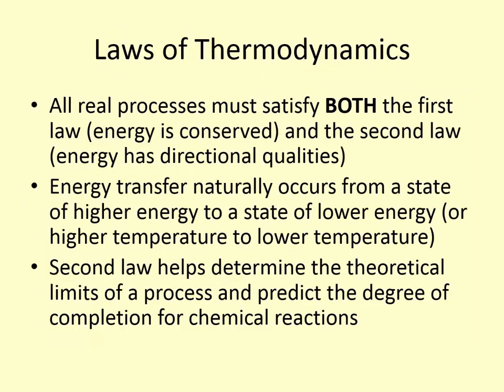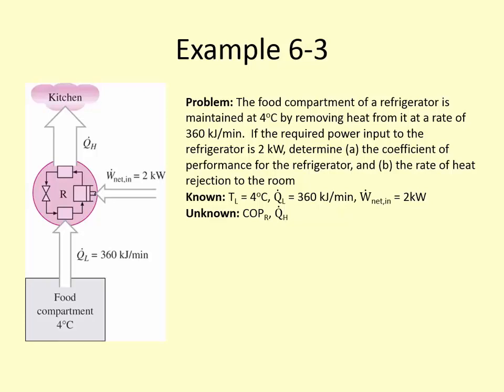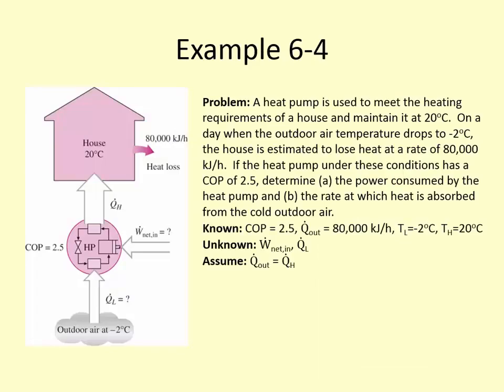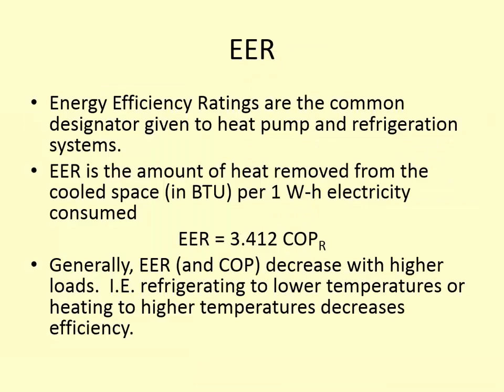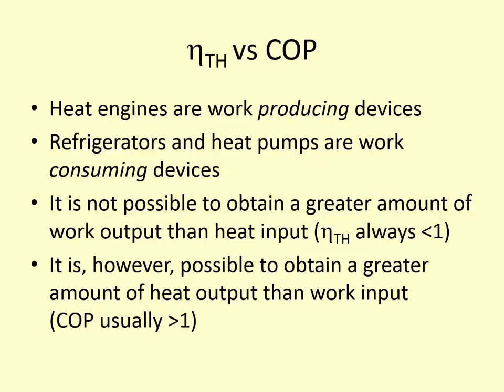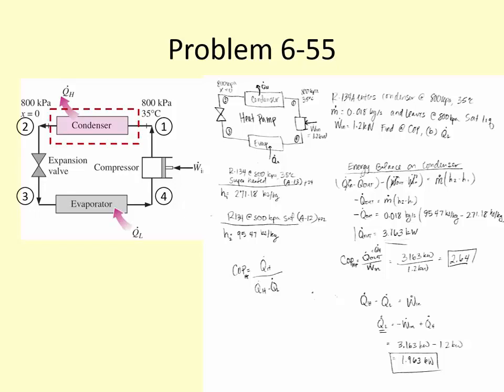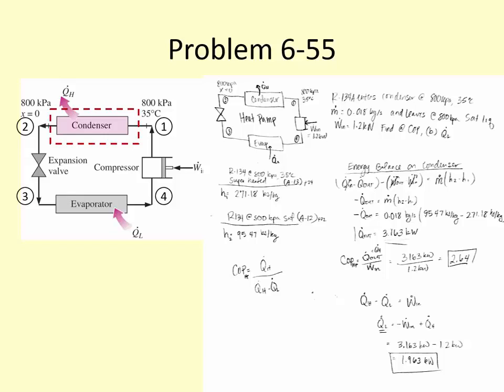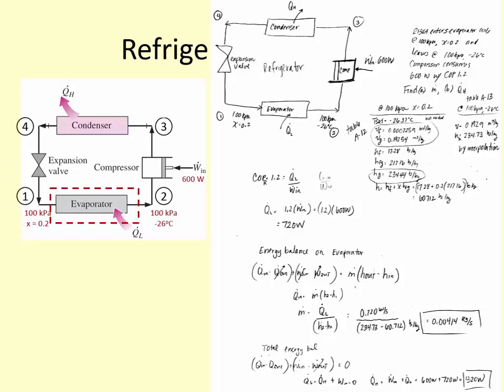ENGR 219 - Lecture 16 (Thermo 1) - Heat Pumps and Refrigerators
Analyzing heat pumps and refrigerators using a closed system approach to address the cycle as a whole, and steady-flow analysis on the individual components.  Also a discussion of coefficient of perfomance and EER.